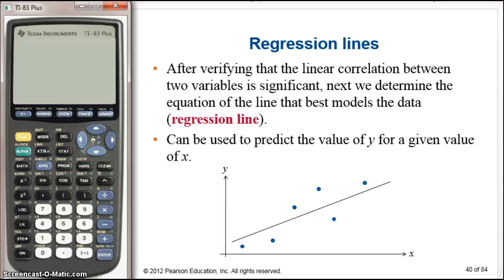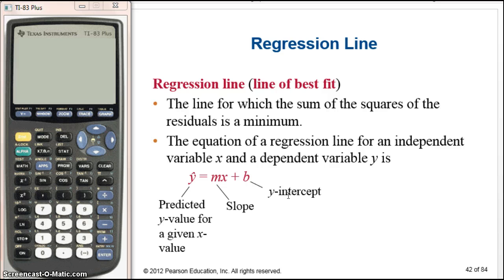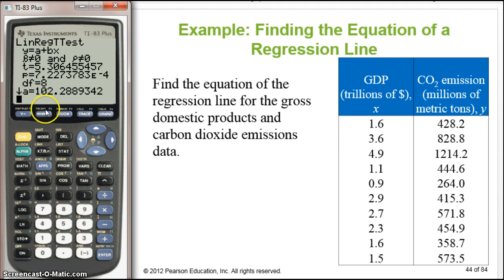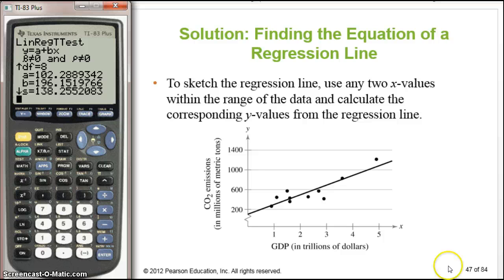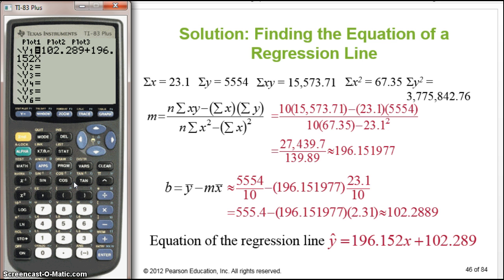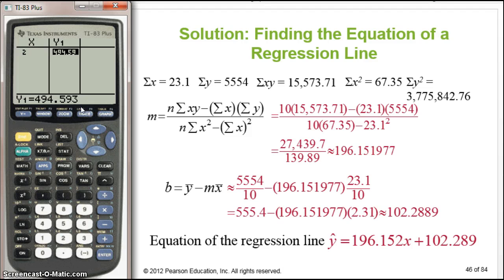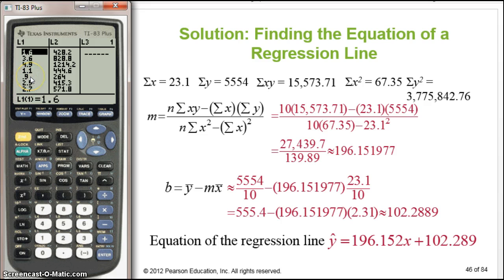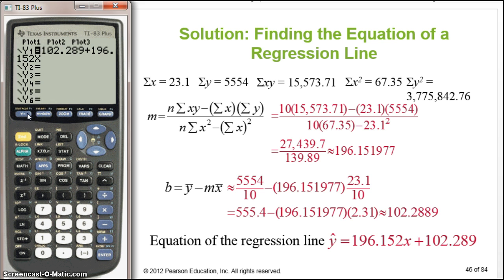Simple Regression (Predicting Y from a Given X Value)